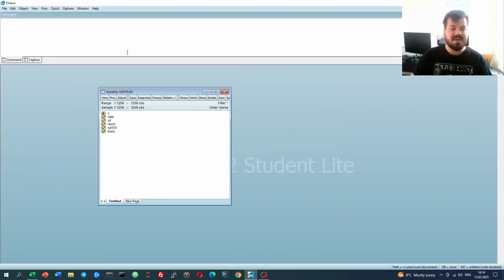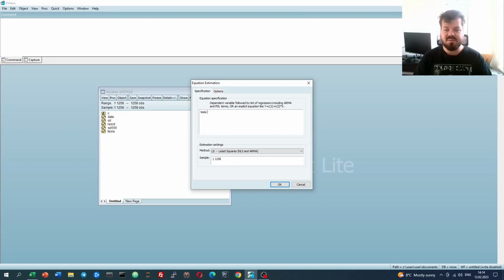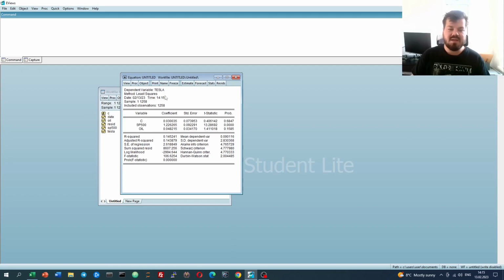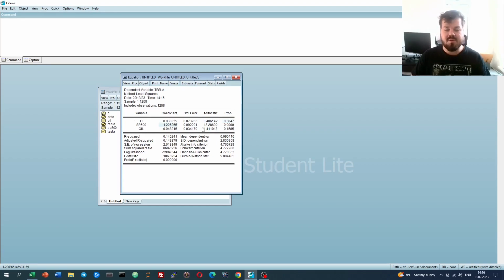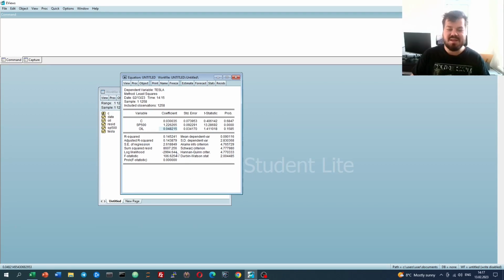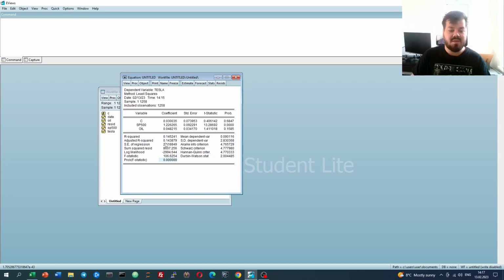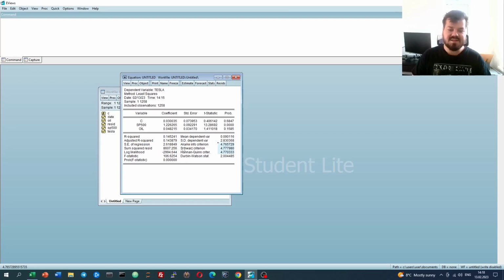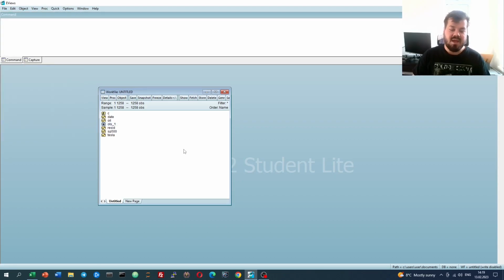Multiple regression in EViews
EViews is a commonly used econometrics software that allows to perform regression modelling and hypothesis testing quickly and efficiently. Today we start investigating the application of EViews for multiple linear regression, including data exporting, equation estimation, and interpretation of EViews regression output.